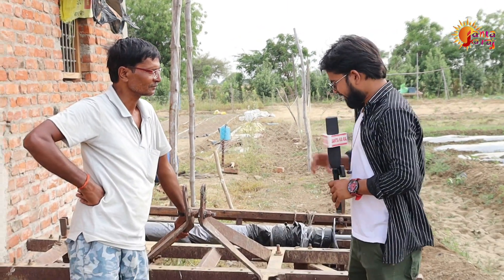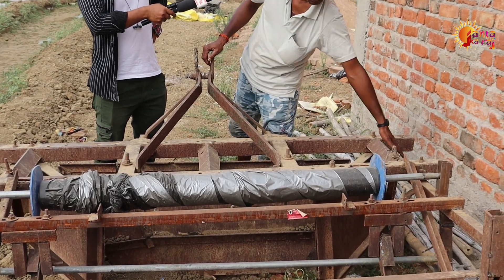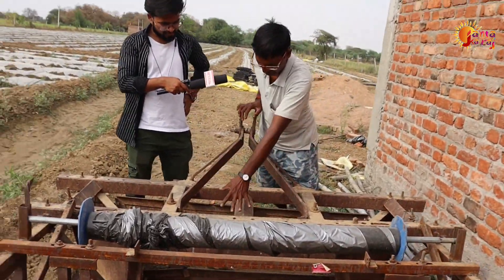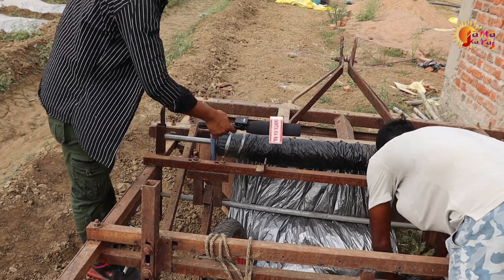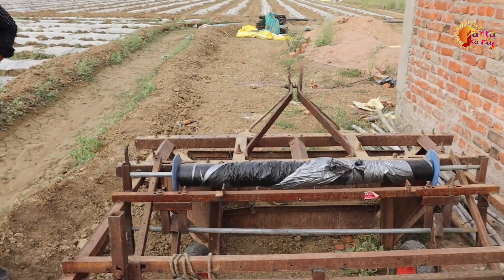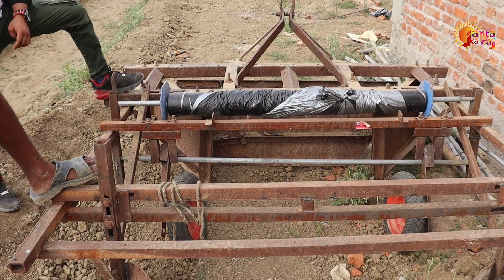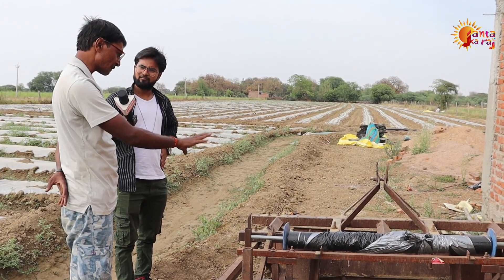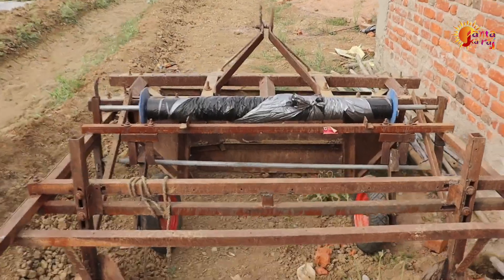किसान ने जुगाड से बनाया यंत्र ,देखकर हैरान हो जाएंगे।